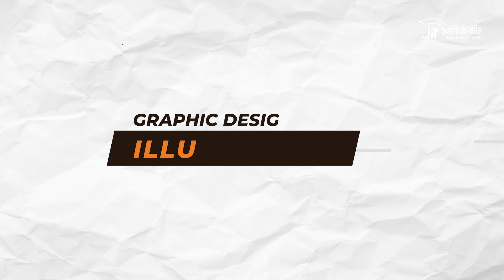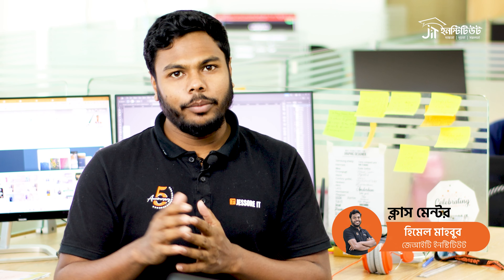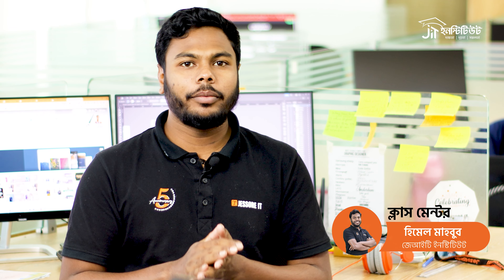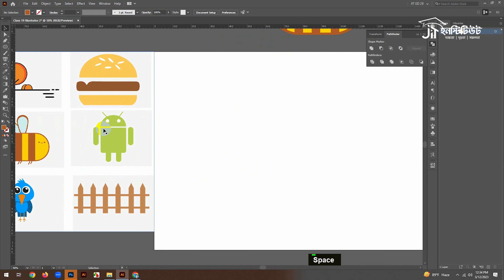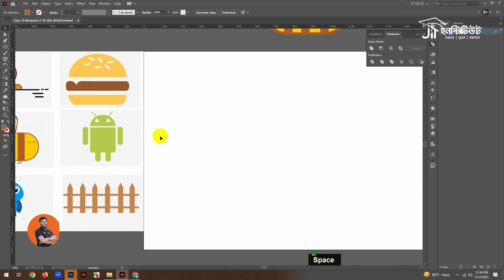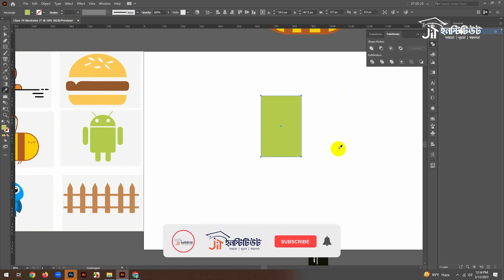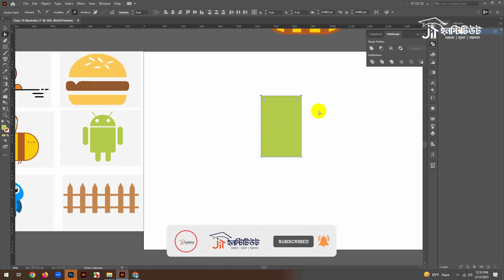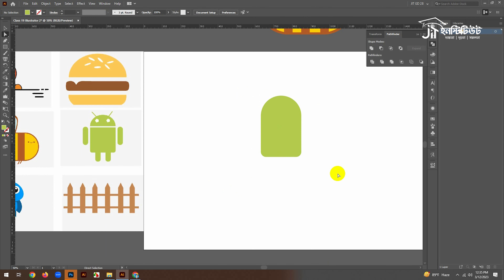শেফ দিয়ে কিভাবে Android Logo তৈরী করবেন ।। CLASS- 13 ।। ইলাষ্ট্রেটর বাংলা টিউটোরিয়াল ।।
Android Logo- In this tutorial, we're going to learn how to draw the Android logo in Adobe Illustrator.
জেআইটি ইনস্টিটিউট, বাংলাদেশের অন্যতম শীর্ষস্থানীয় আইটি প্রশিক্ষণ প্রতিষ্ঠান সমূহের মধ্যে সেরা প্রশিক্ষণের সুযোগ দেয়। বেকার সমস্যা নির্মূল করার লক্ষ্যে সময় ও যুগাপযোগি দক্ষতা অর্জনে আমরা গুরুত্বপূর্ণ ভূমিকা পালন করে আসছি ।

মানসম্পন্ন প্রশিক্ষণের মাধ্যমে সমৃদ্ধ আমাদের প্রতিষ্ঠানটি  ব্যক্তিদের সৃজনশীলতা এবং আইটি খাতে সামঞ্জস্য তৈরি করে প্রতিভা বিকাশে সহায়তা করতে  সবসময়ই অগ্রণী ভূমিকা পালন করে আসছে ।

 যোগাযোগের ঠিকানাঃ
শেখ হাসিনা সফটওয়্যার টেকনোলজি পার্ক যশোর,
লেভেল ১০, যশোর আইটি
ফোনঃ ০১৯৮৩ – ৯৮৪৯৮৫